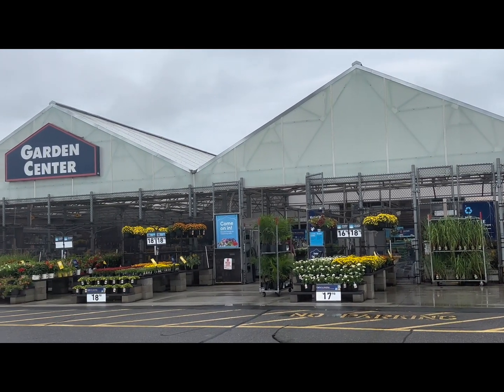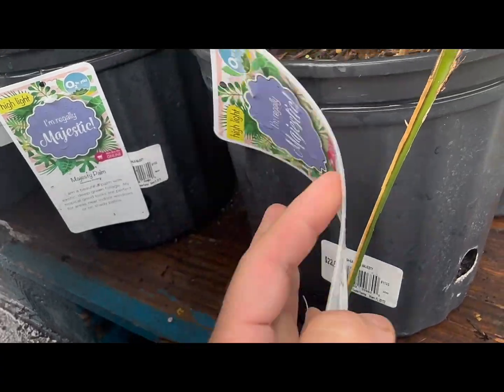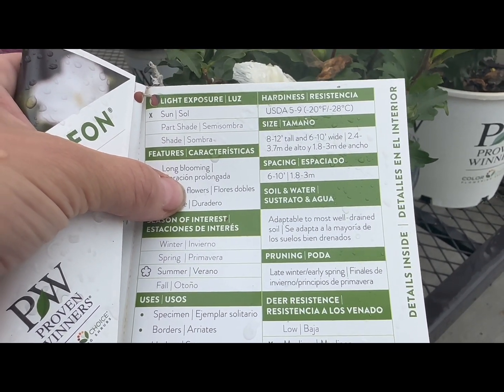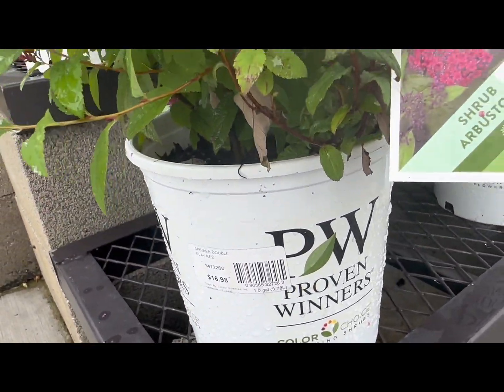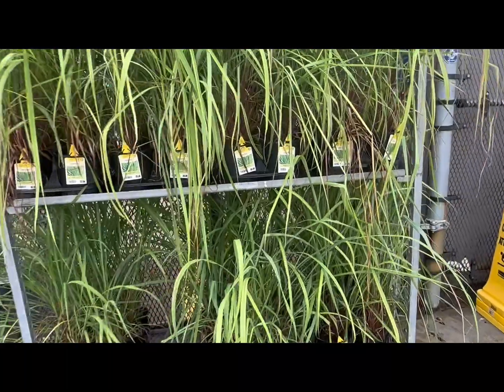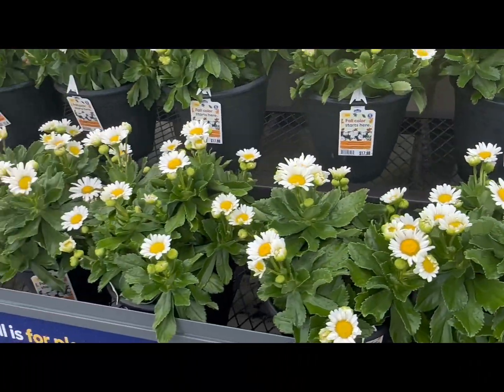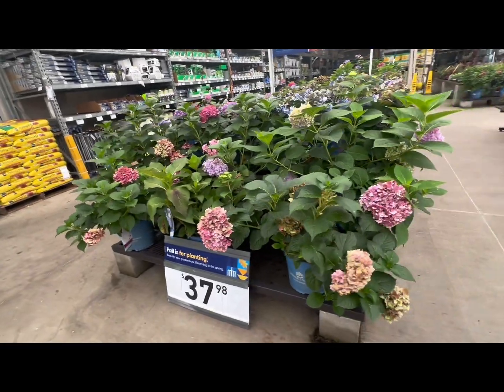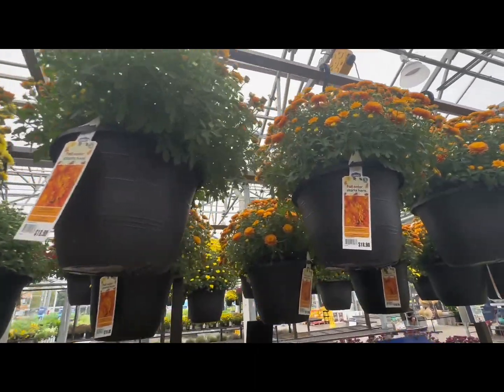LOWES MID-AUGUST INVENTORY🌼PLANT CLEARANCE EVENT 🌸🌺FULLY STOCKED CLEARANCE SECTION🤩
plantshopping shopwithme gardentour gardencenter One of my favorite times of the year is when Lowes is trying to clear out their Summer plant inventory by filling up their clearance racks with house plants, annuals, perennials, shrubs and even trees. I love gardening as well as getting amazing deals on plants for my home garden! Lowes also got a new shipment of inventory, which means a lot of new and fun plants. So many great perennials and shrubs in stock. The hardy mums are also finally back!
*Please keep in mind that inventory and sales at the LOWES Garden Center will vary by region/location, and garden zone(s).*
If you liked this video, please give it a 👍. Thank you for for watching my video and for your support. 👩‍🌾🏡